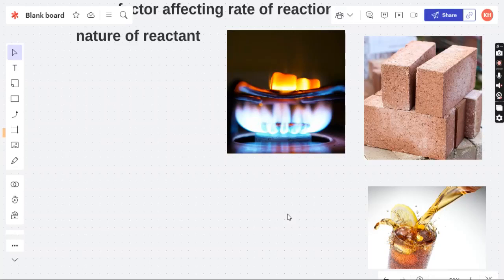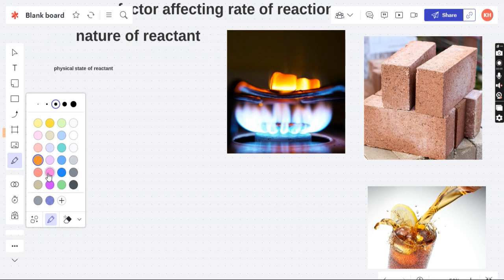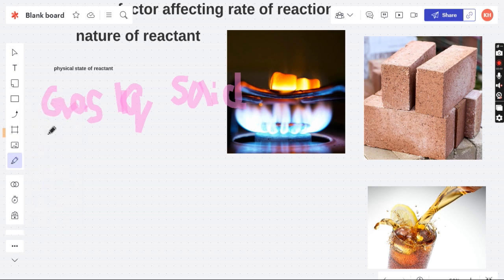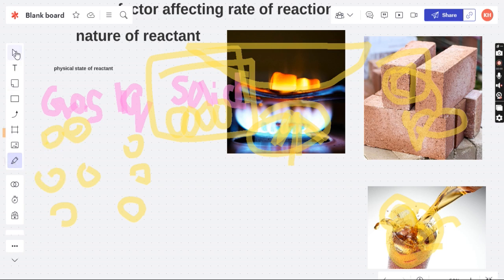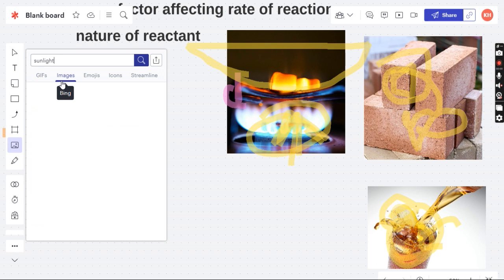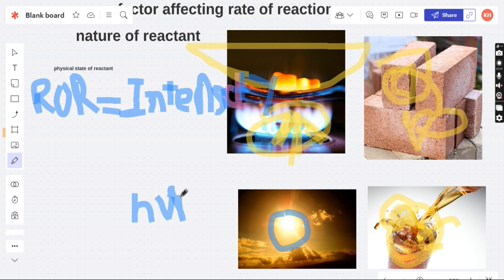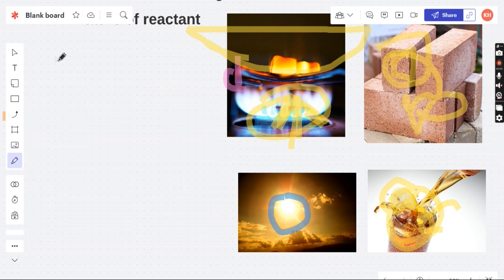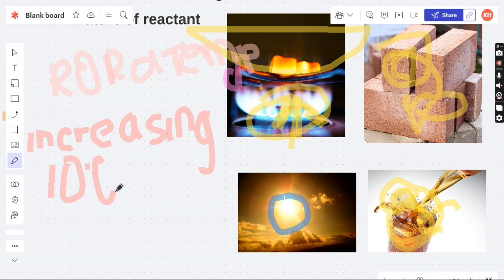RATE OF REACTION |CH#CHEMICAL KINETICS